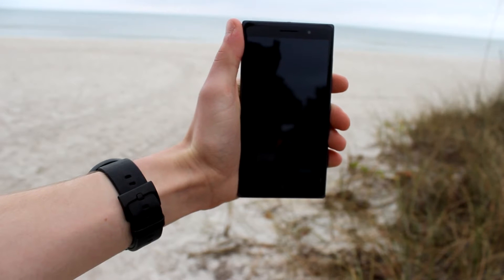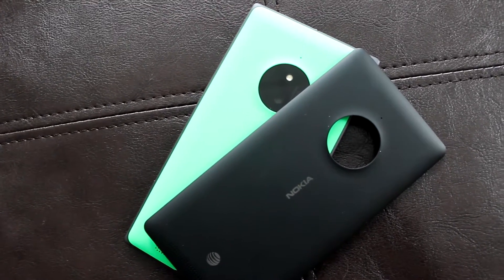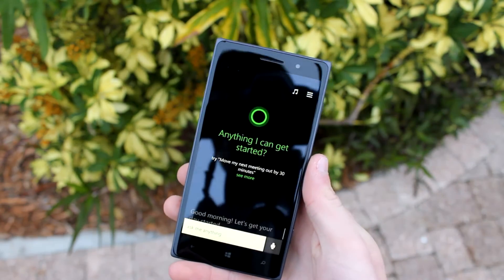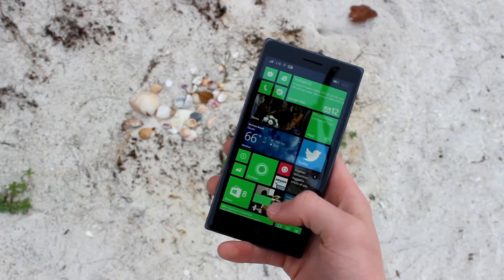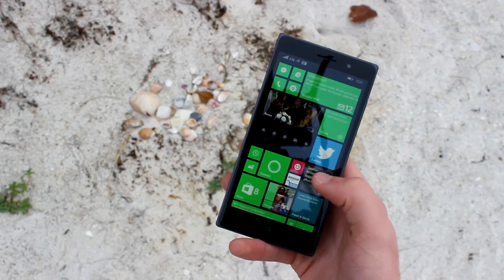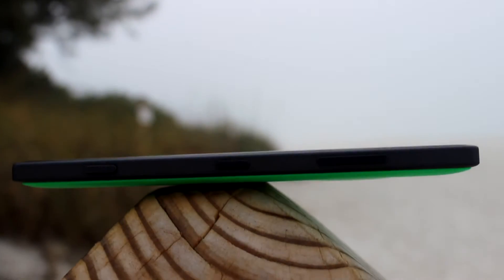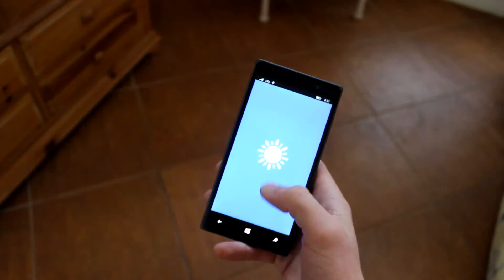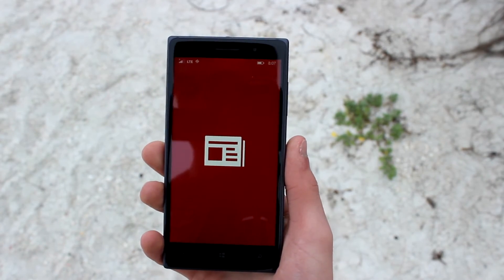Nokia Lumia 830 Review: One of the Best Deals on AT&T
Every carrier features promotions for their devices. Whether it's $50 off here or a free upgrade there, promos are no new thing to the world of service providers' marketing. AT&T currently has a pretty incredible deal going on right now. With the purchase of a new Nokia Lumia 830 for $99 with a new 2-year contract, you will get a Fitbit Flex completely free (also valued at $99). On top of this deal, the Lumia 830 is a pretty impressive budget handset. Find out all the info in Joe's review!